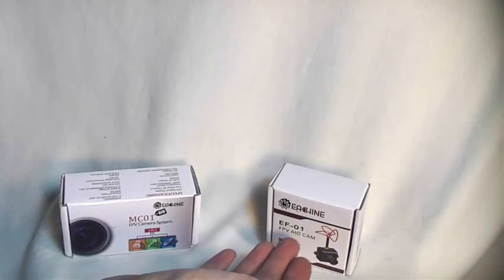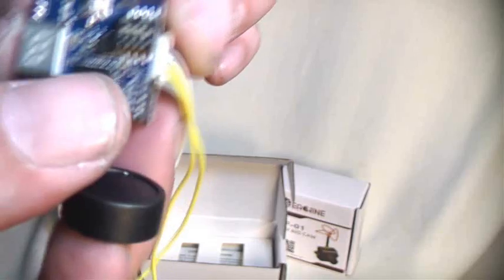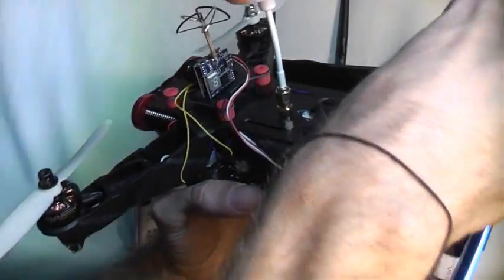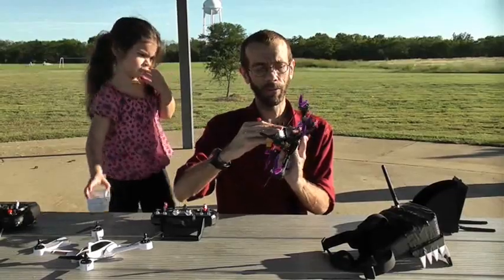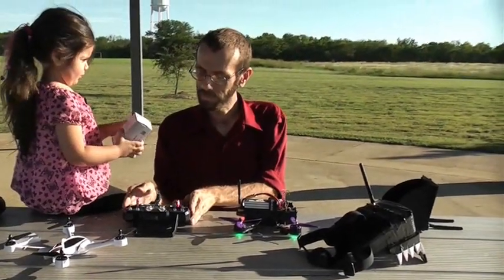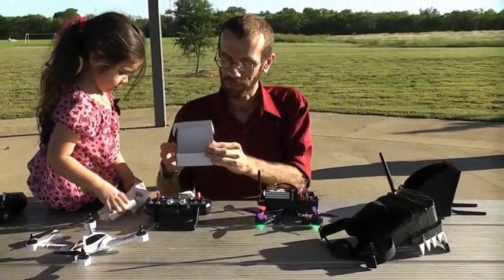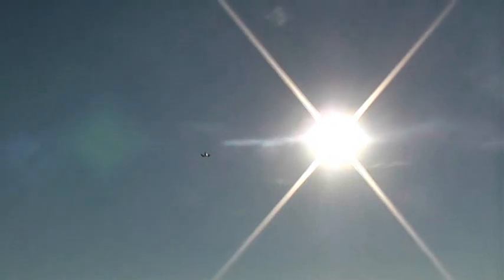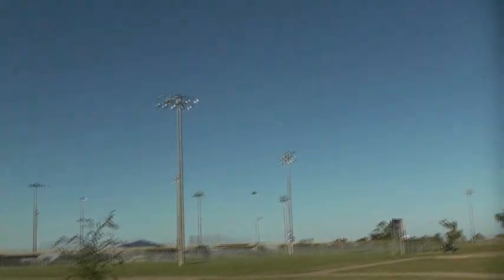Eachine Mco2 all in one FPV camera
This is a great little all in one FPV camera system, it's easy to use, you can flip the image upside down and change the channel easily. The dip switches are mislabeled in the instructions but they all function.

If you're looking for a really nice all in one FPV camera this is a great choice.